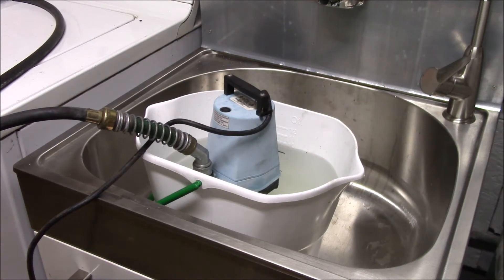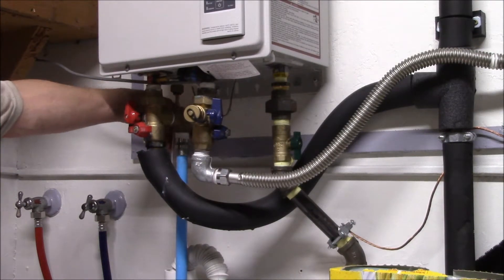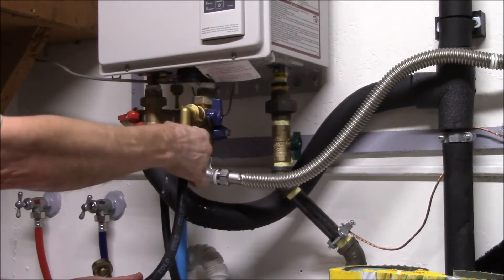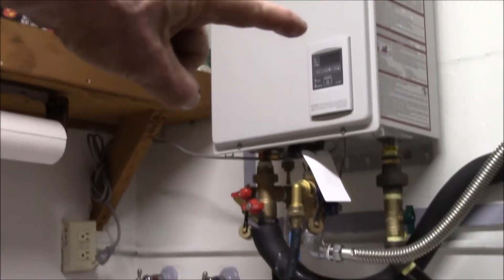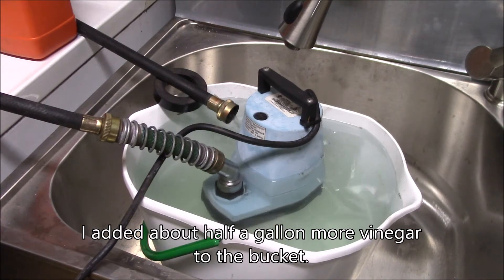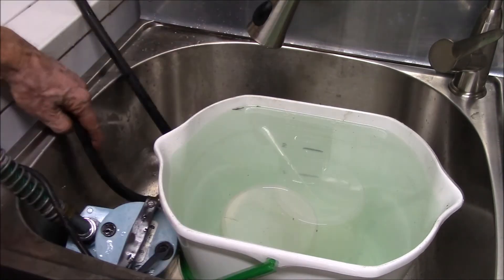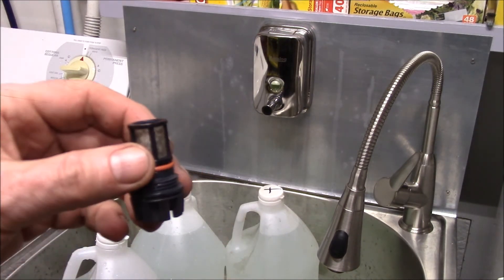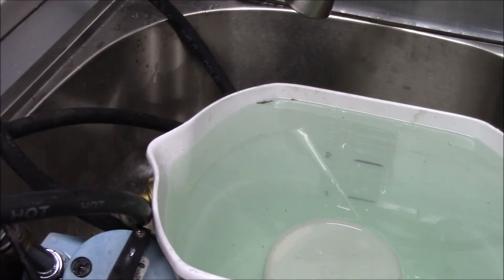Takagi T-H3M-DV-N Tankless Water Heater Descaling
Between the service valves added to the bottom of the heater and the new utility sink made descaling a breeze.

You can purchased tankless heater flush kits, but they run upwards of US$150.  I had an old sump pump on hand and my clothes washer has some old rubber hoses that could use replacement and I had a 3 gallon plastic bucket, so that was almost all I needed to put together a flush kit myself.

The flush kit for the new tankless water heater cost me about $10 for the two right angle hose adapters:

Or if you don't have any old clothes washer hoses, here's a set with right angle ends:

I added those to the end of the old clothes washer hot/cold hoses.  Then connected the cold line to my old sump pump and used a 3 gallon plastic bucket and ~2.5 gallons of white vinegar and circulated that through the heater for 45 minutes.

I may try something like Citric Acid next year to see how that works.  I've been using that on my espresso machine for several years now and it's easier to store (dry powder) and costs about half of what vinegar does.  The commercial descaling mixes cost upwards of $60 and I would be spending more on that than on gas to run the heater for a whole year!

I followed the instructions in the Installation and Owners Guide.  The only thing that didn't cover was checking the inlet filter.  Next time, I think I'll make use of my GFCI outlet and instead of pulling the power plug out, I'll just hit the GFCI Test and Reset buttons to turn the unit off and on.

Intro:
Louisiana Fairytale by Austin Rogers